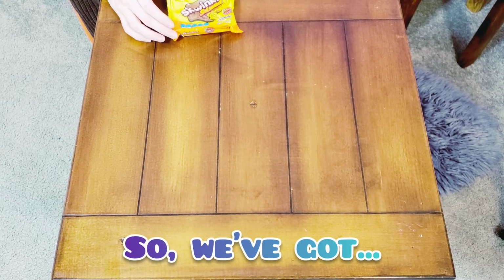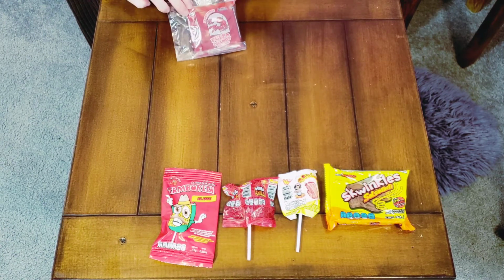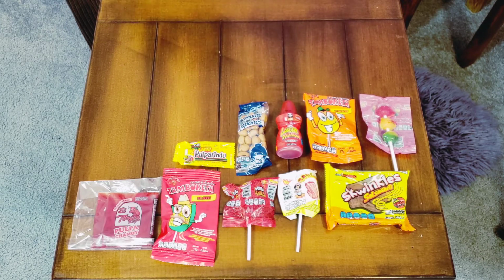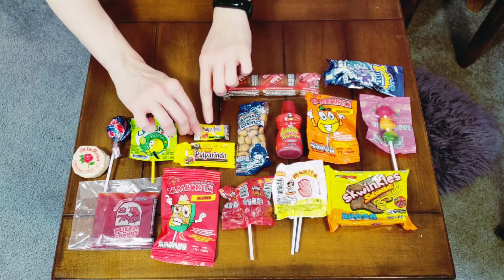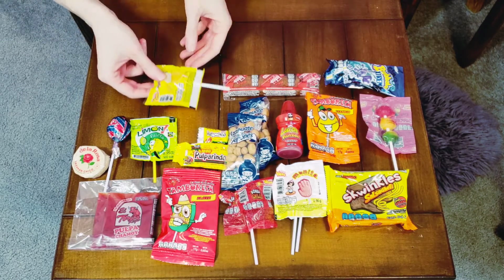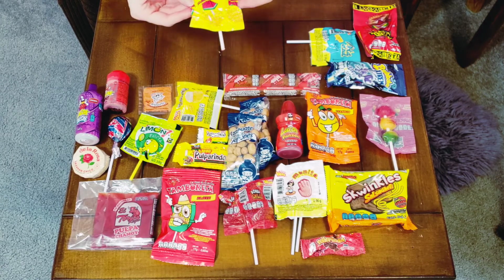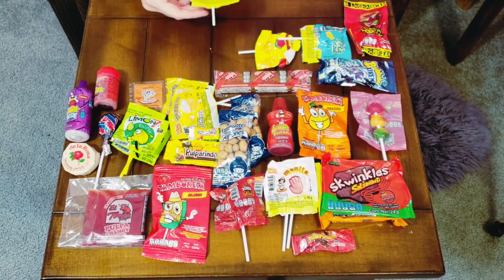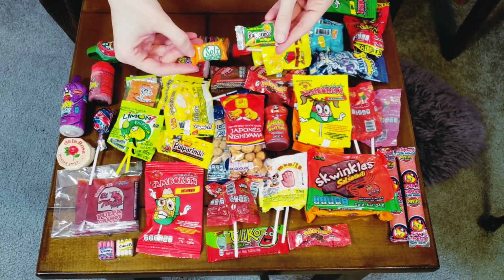Unboxing a Broken Piñata Box Full of Latin-American Candy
In this video, join me as I unbox a Fiesta Piñata Box that I ordered a few months ago on Amazon

I was originally going to give these to my students to do taste-tests and learn to describe tastes in Spanish, but since schools closed for Covid-19, I thought it would be fun to do an unboxing video instead.

Which one of these candies would you like to try? Or, have you tried them before and have a favorite?

If you'd like to see me do a giveaway of these candies, let me know, because I certainly will not be eating them all!

Musician: Jef